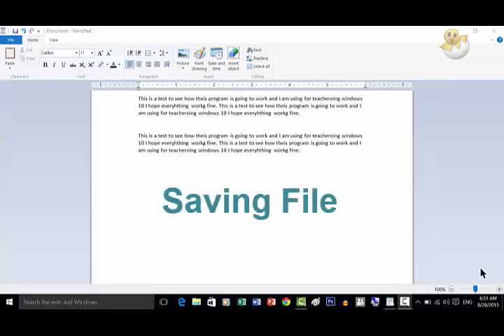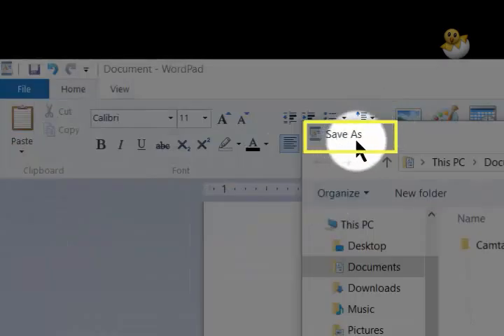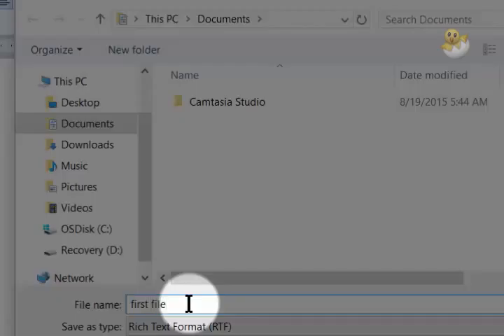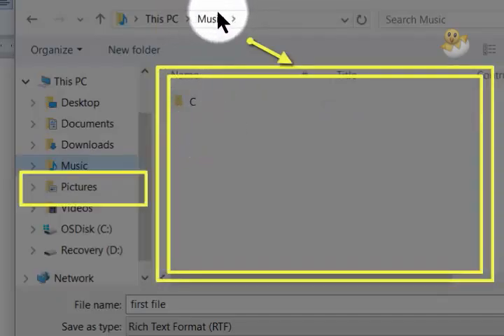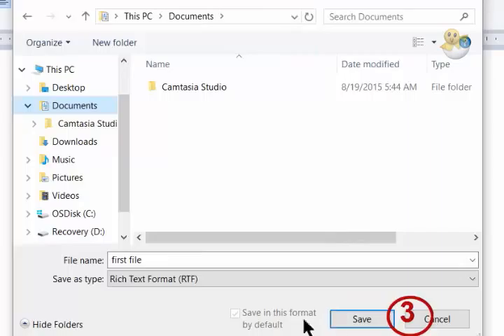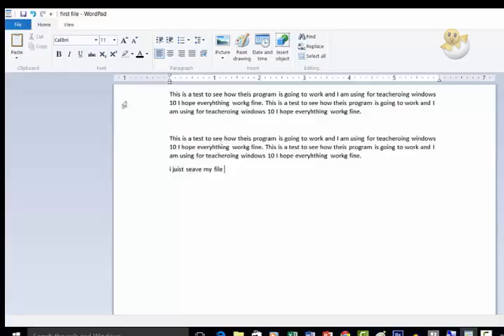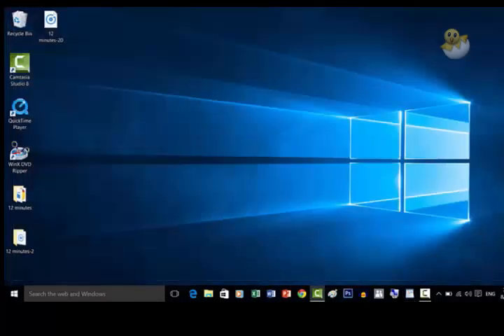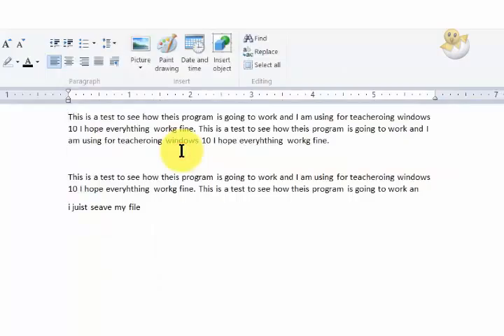Saving File - TUTORIAL